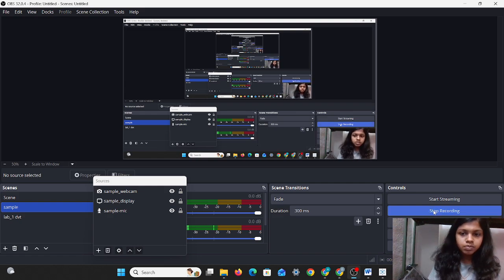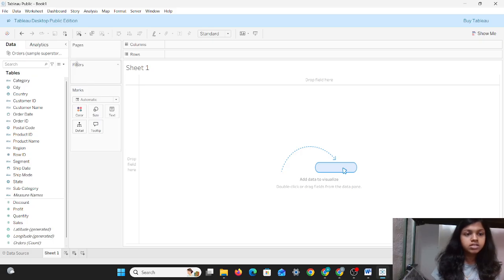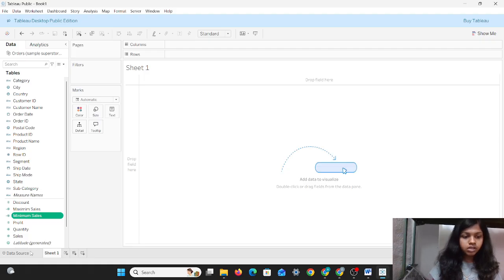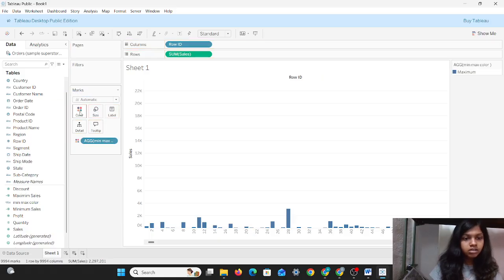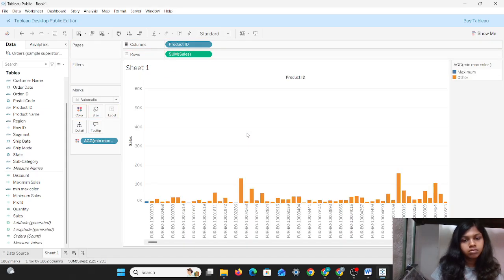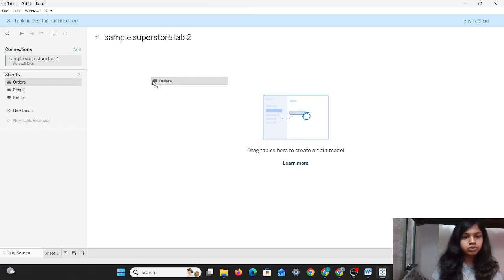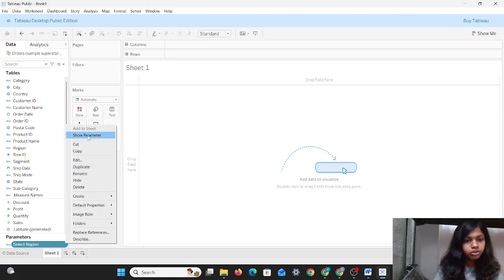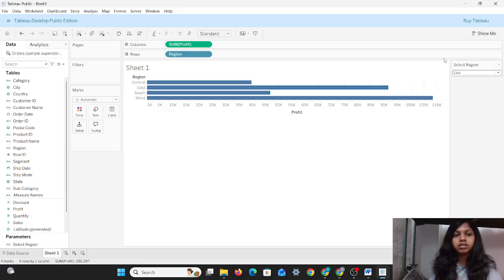How To Create Calculated Field And Parameters In Tableau